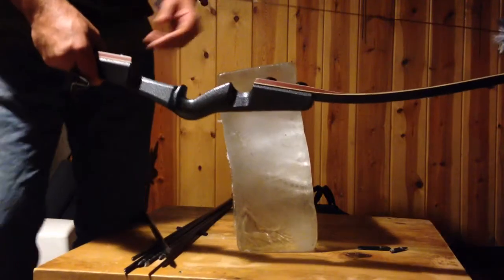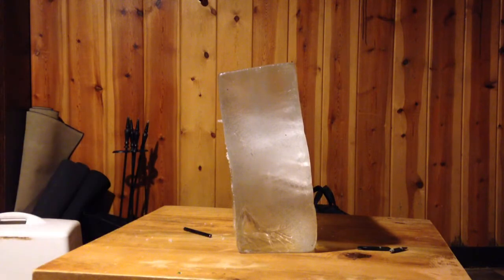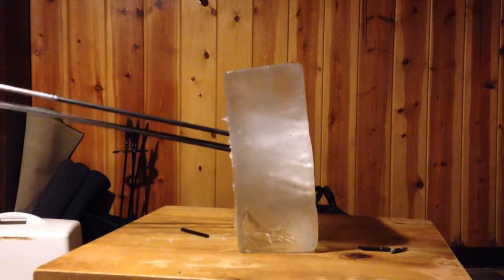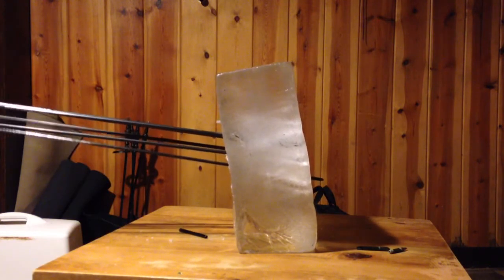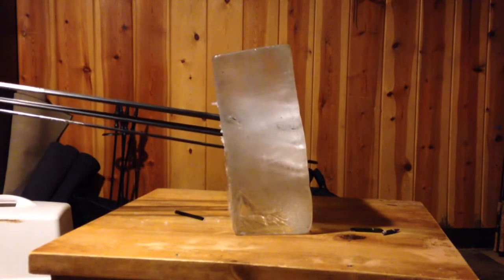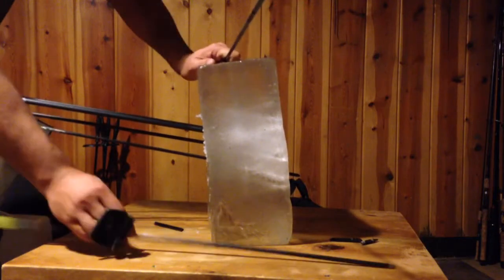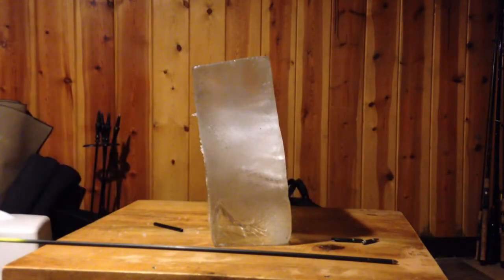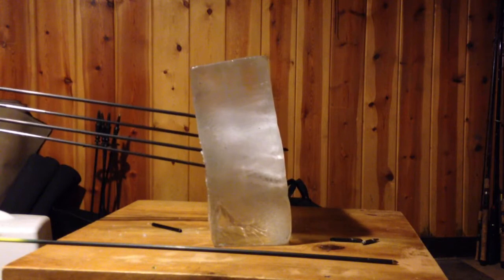Arrow diameter penetration test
Testing the penetration rate of different diameter arrows